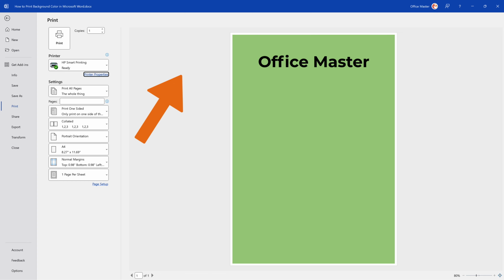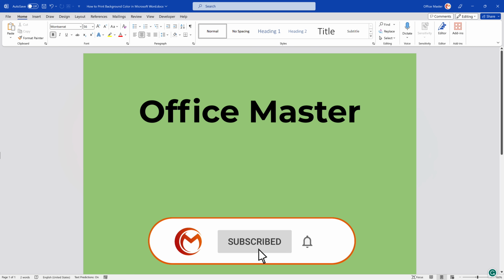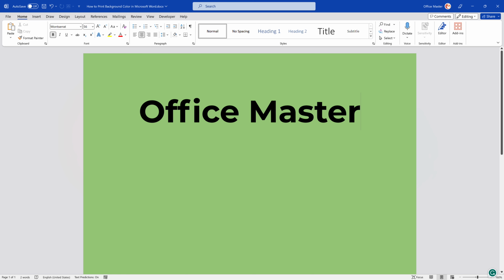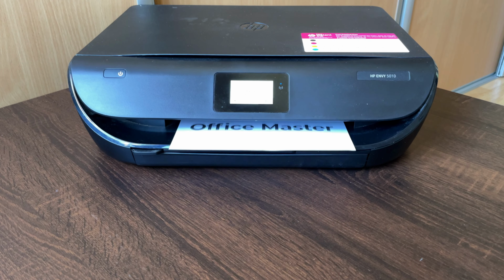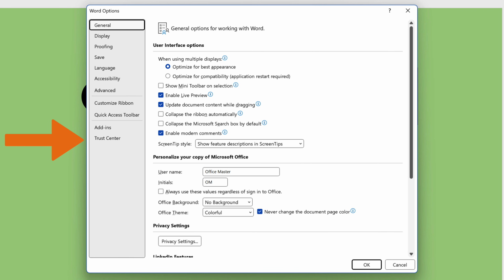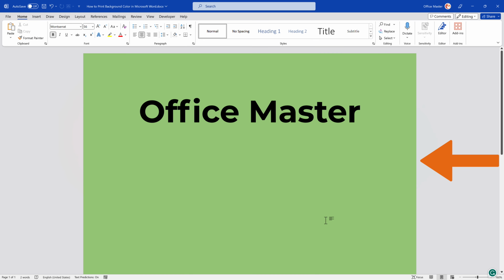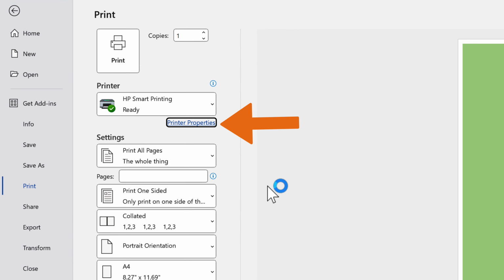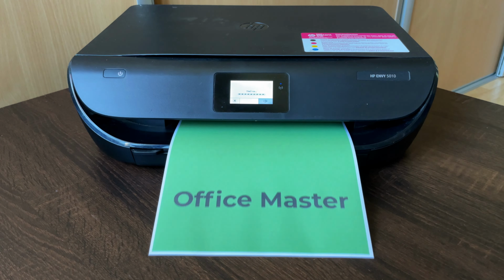How to Print Background Color in Microsoft Word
In this video, we'll show you how to print a background color in Microsoft Word.
Printing background colors in Microsoft Word can be useful in enhancing the visual appeal and clarity of documents. Incorporating background colors behind text boxes, tables, or specific sections can differentiate content, highlight important information, and improve overall document organization, making it easier for readers to understand and engage with the material.